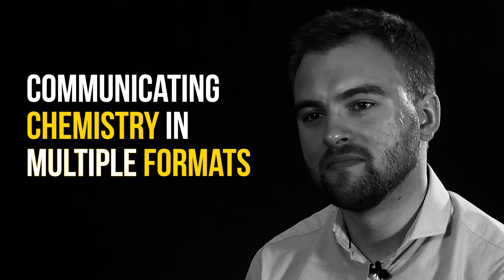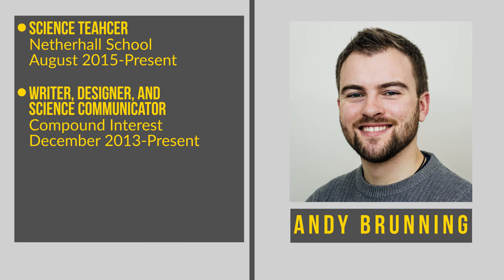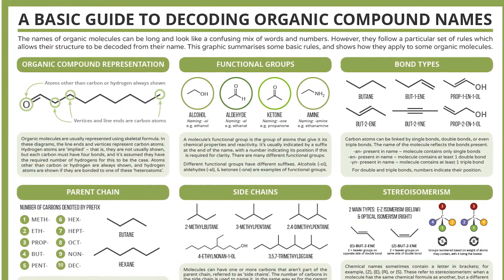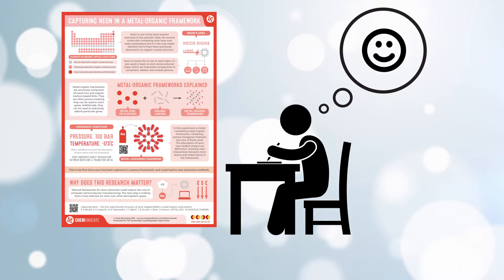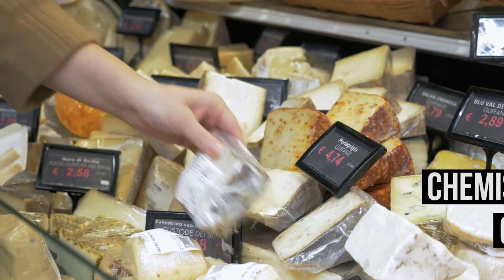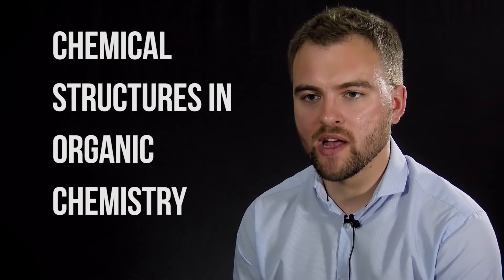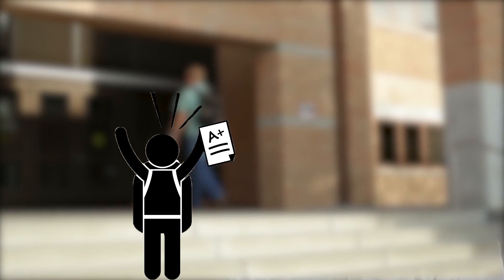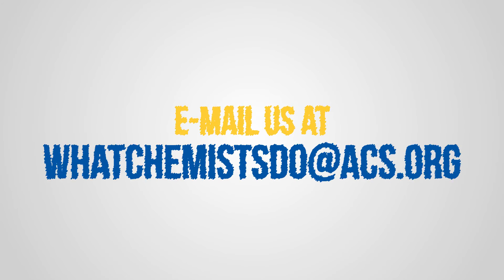What Chemists Do - Andy Brunning, Chemistry Teacher & Creator of Compound Interest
Andy Brunning is a chemistry teacher and the creator, writer and graphic artist for Compound Interest.

ACS Multimedia does not endorse any products or services. The views expressed in this presentation are those of the presenter and do not necessarily reflect the views or policies of the American Chemical Society.